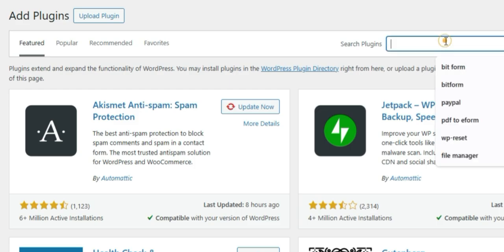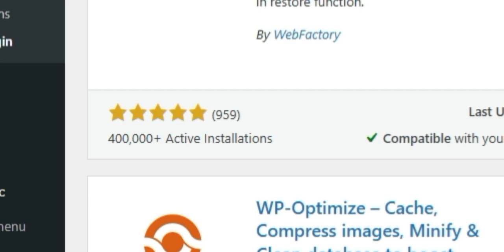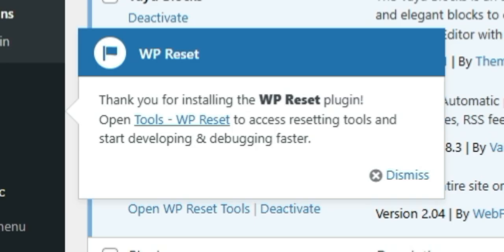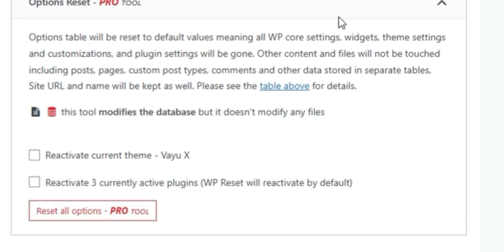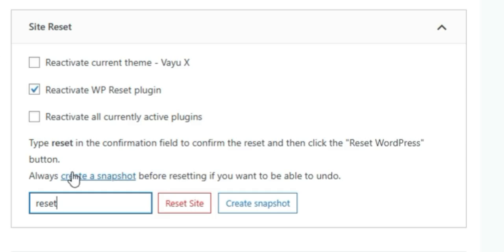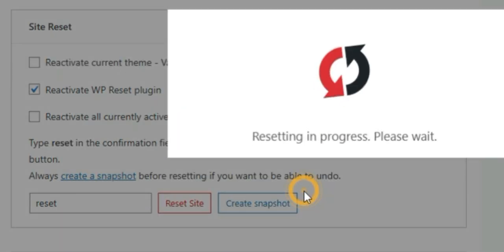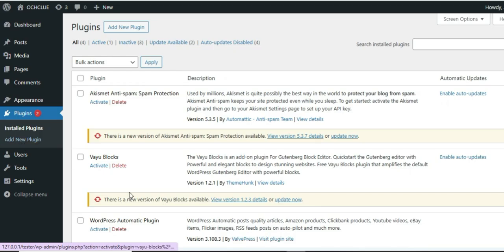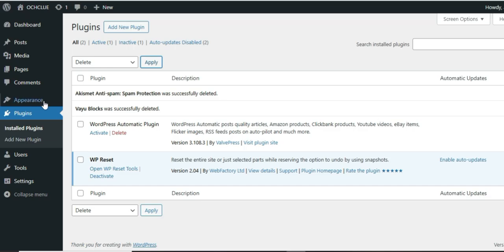Refresh Wordpress installation without REINSTALLING in 1 click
Using this tool, you can deactivate and delete all resourced added to your Wordpress site and make it new again.